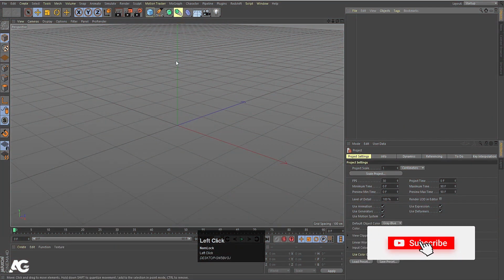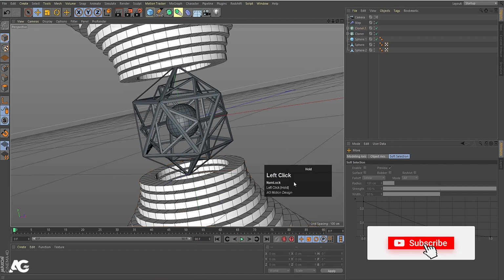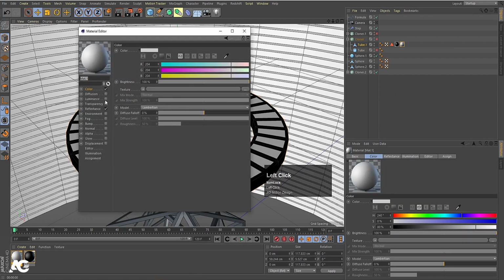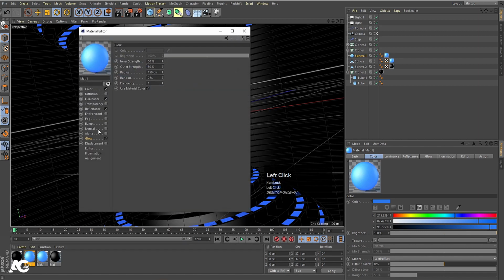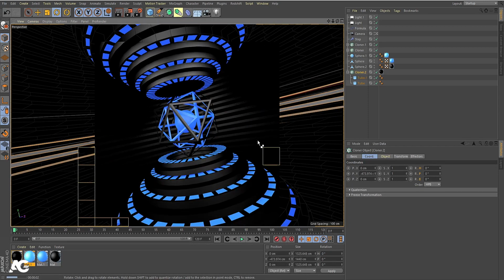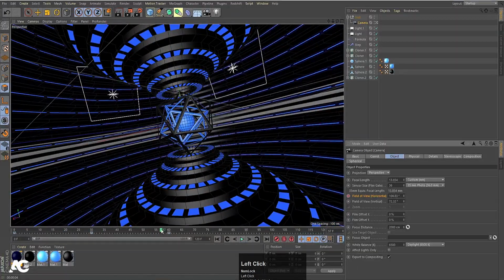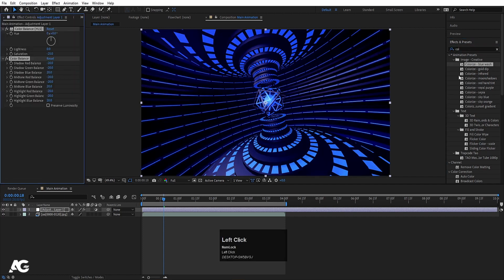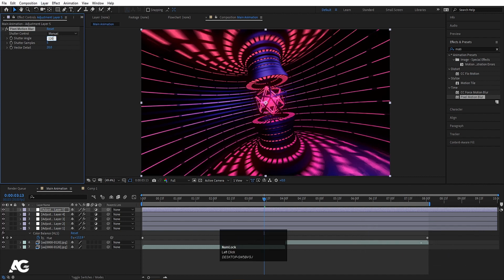Sci-Fi Animation In Cinema 4D And Adobe After Effects - Cinema 4D Tutorial.